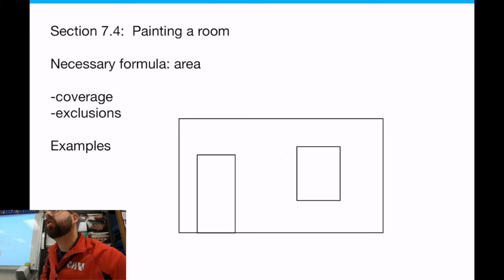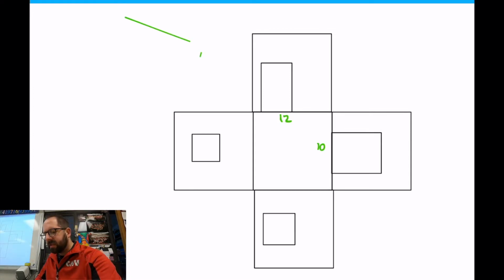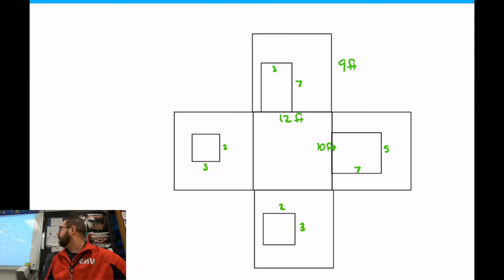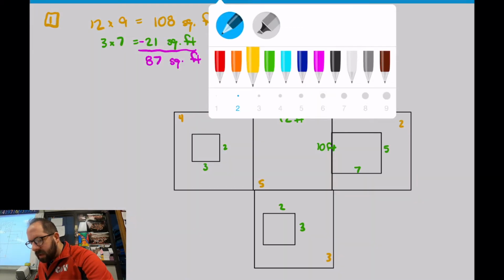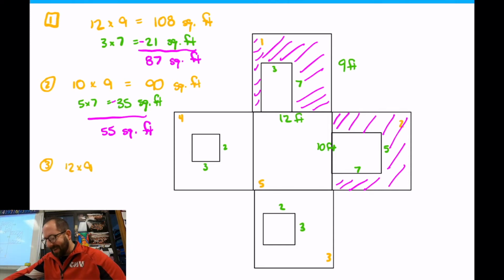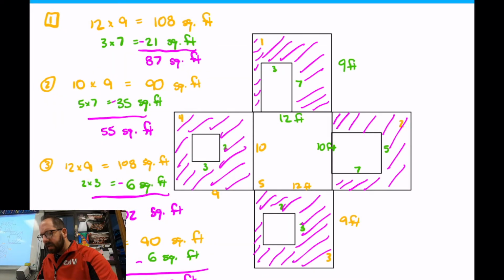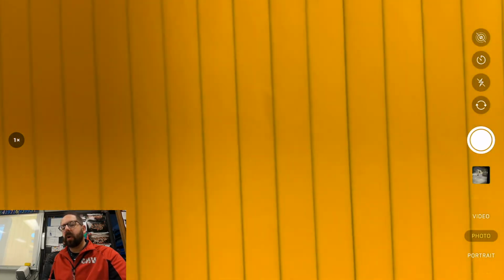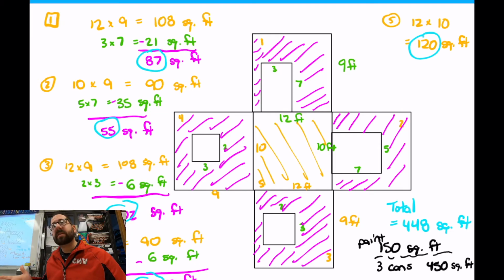Consumer Math: Section 7.4: Painting a room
Section 7.4: Painting a room
-review: area
-windows & doors